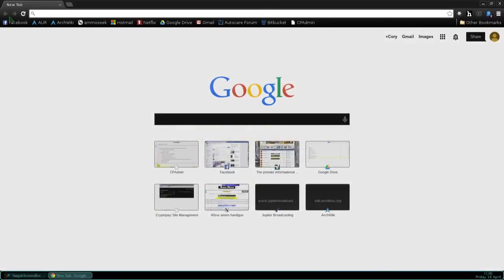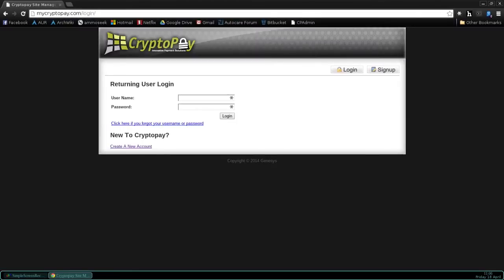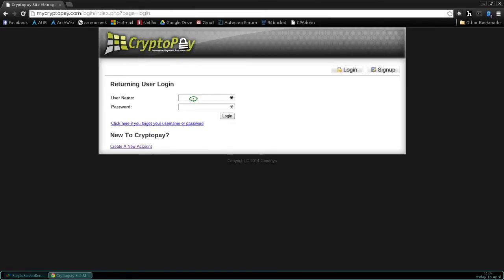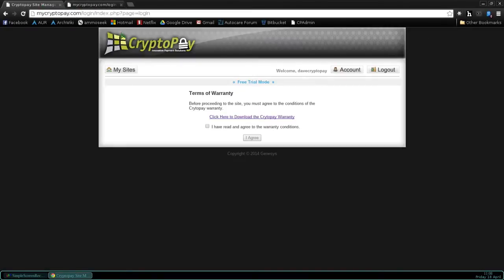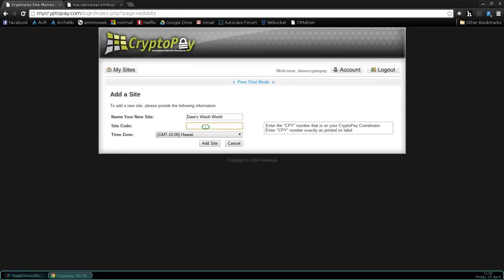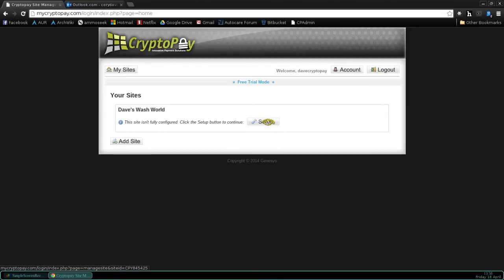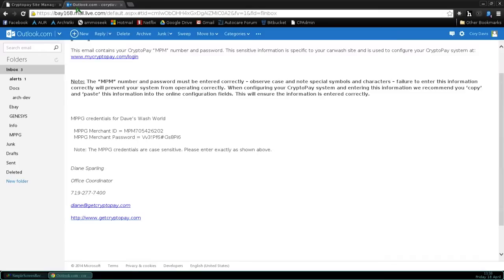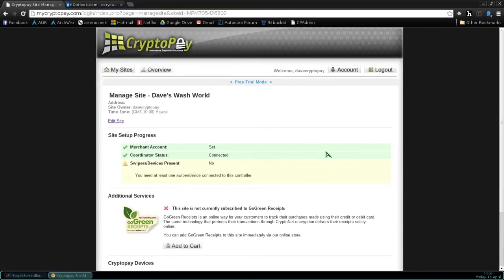Coordinator Configuration and MyCryptoPay — Part 1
How to setup the CryptoPay Credit Card System Coordinator using MyCryptoPay.com.